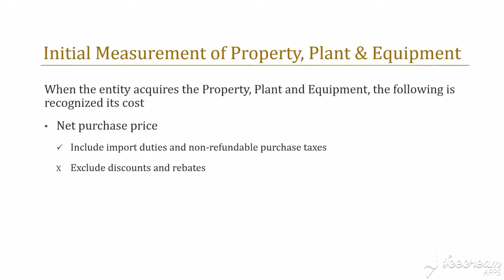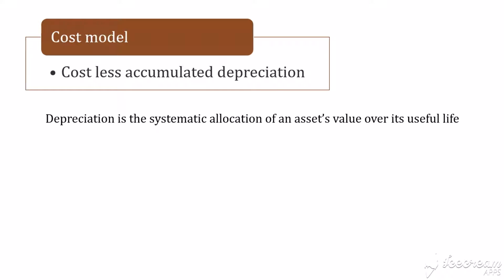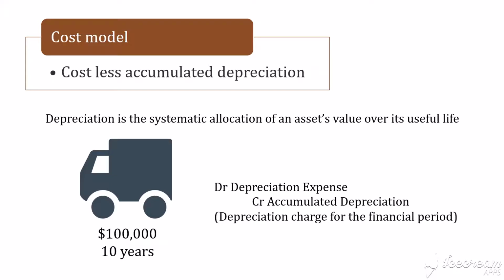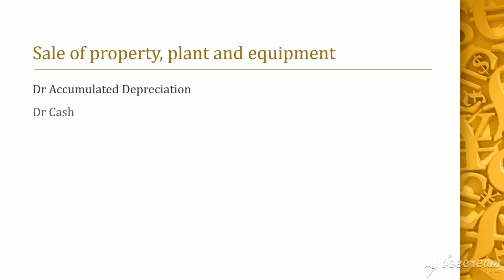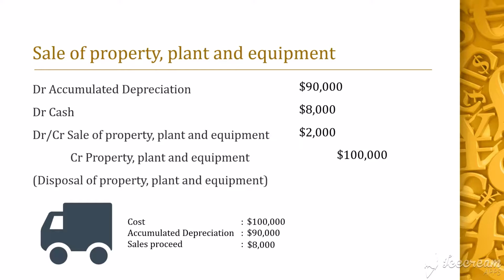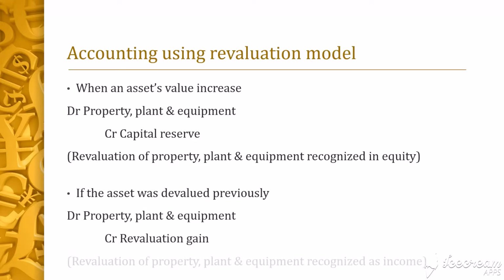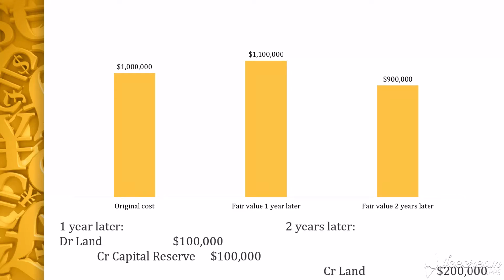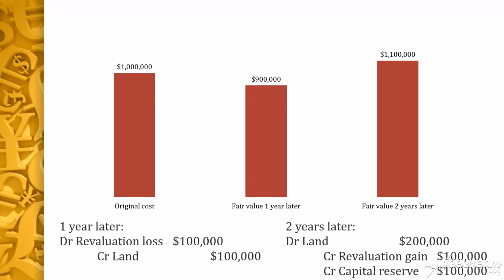FRS 16 - Property, Plant & Equipment